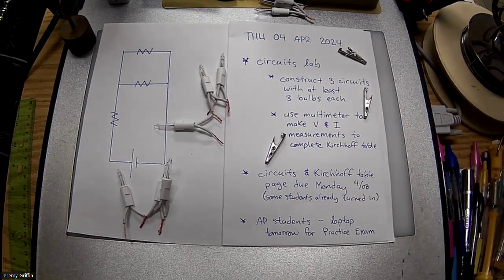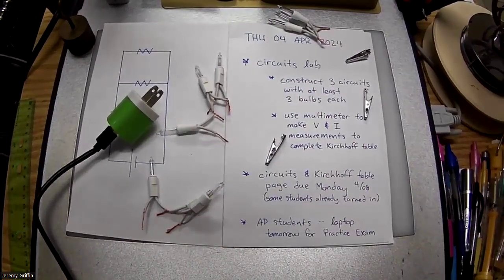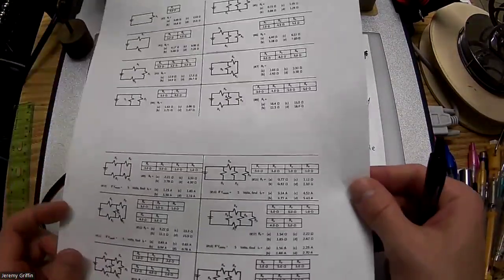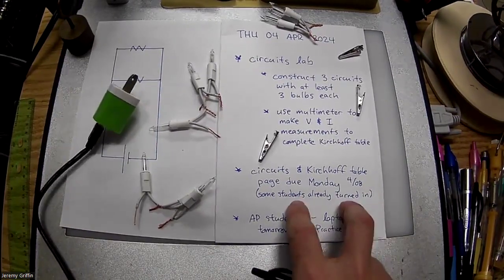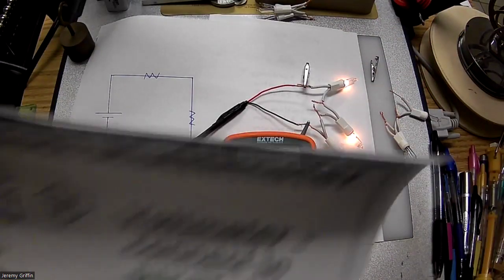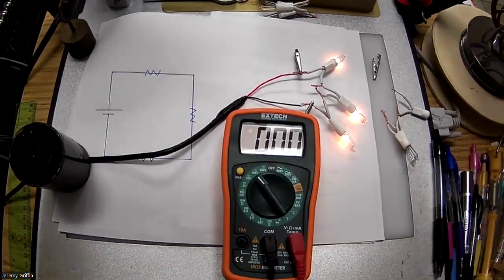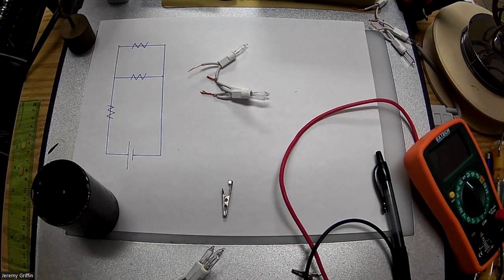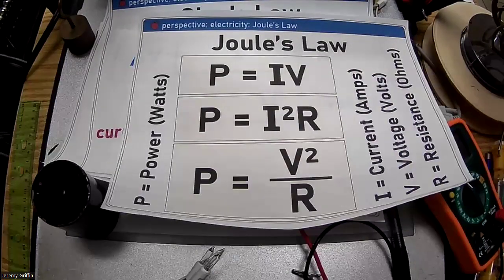2024 0404 Physics Day 144 - Circuits Lab